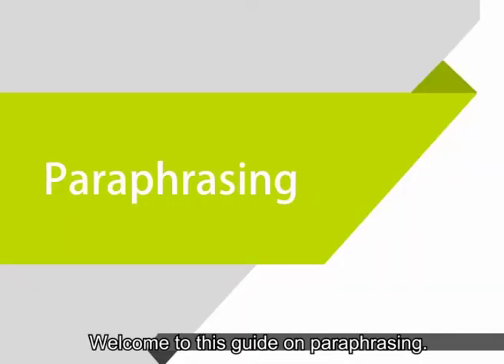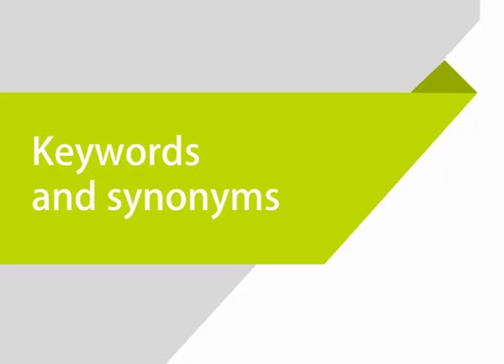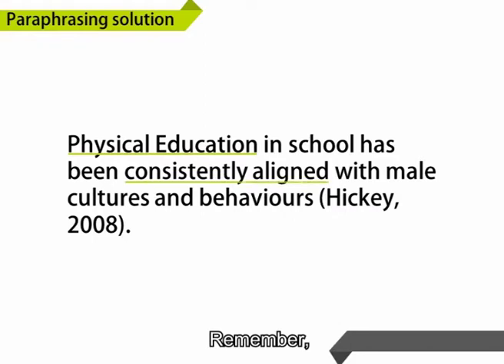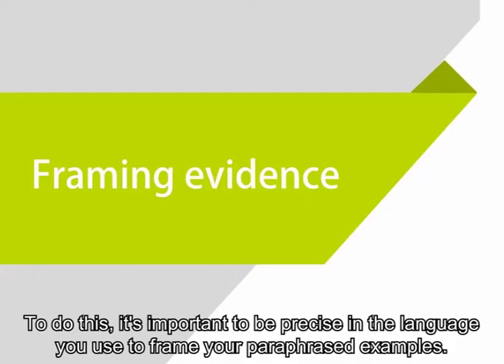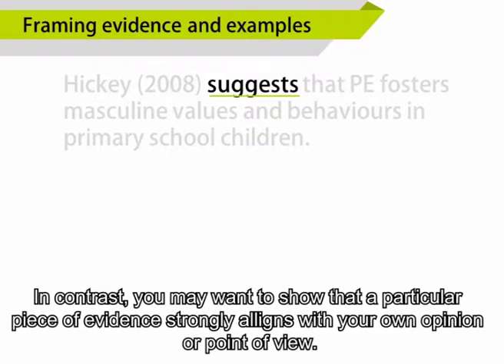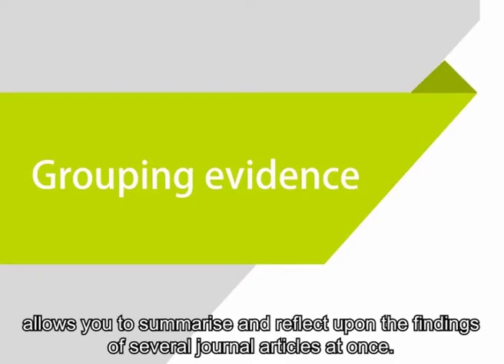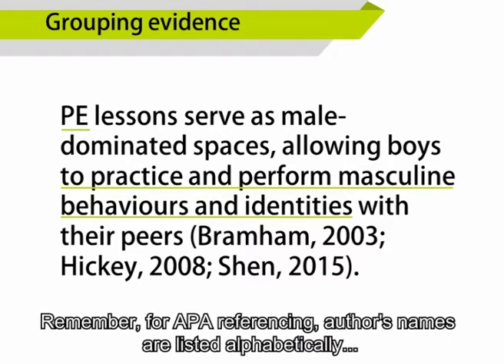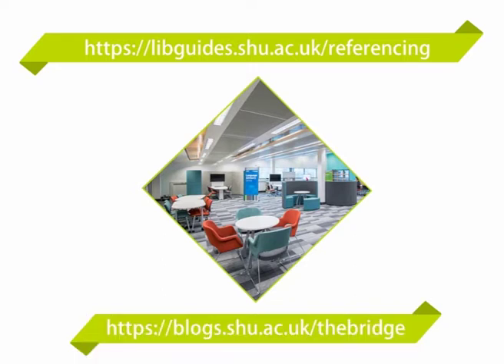Paraphrasing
The basics of effective paraphrasing, with some tips and tricks for integrating the technique into academic writing.